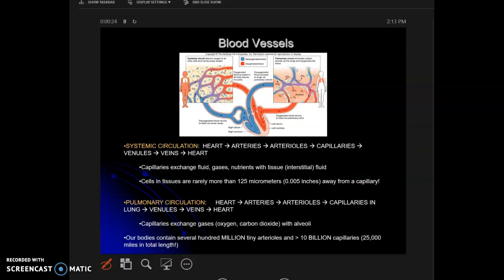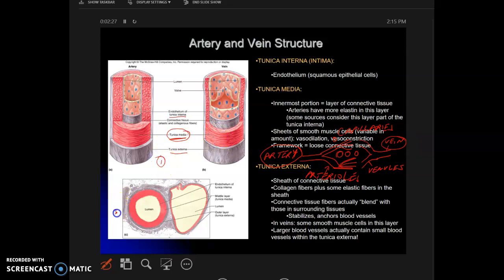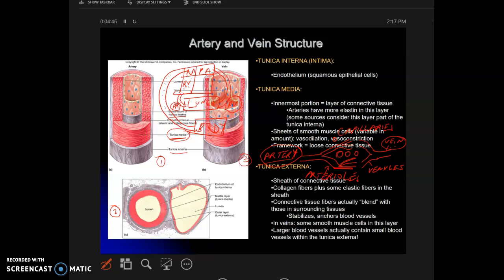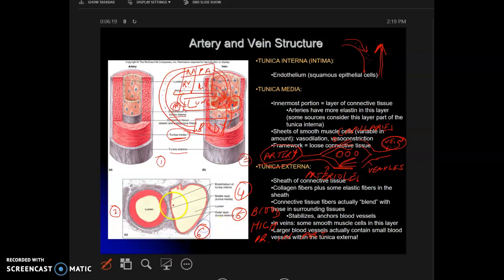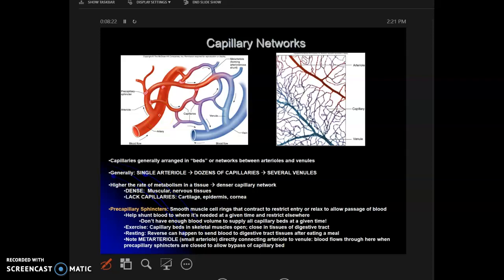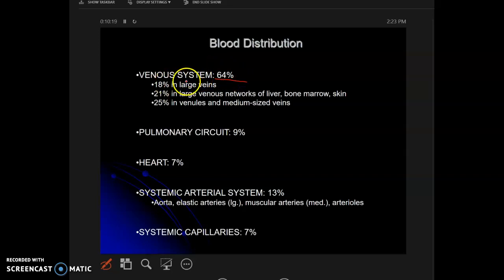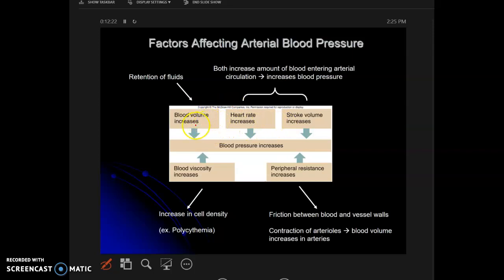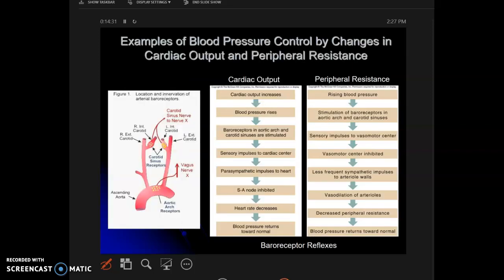Cardiovascular IV: Blood vessels and Blood Pressure